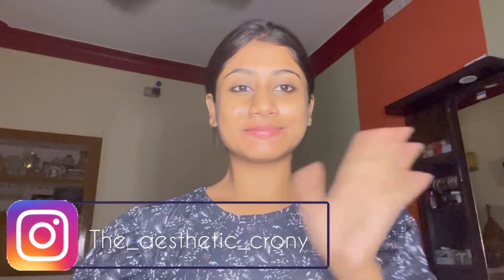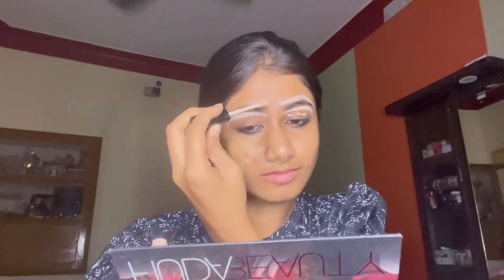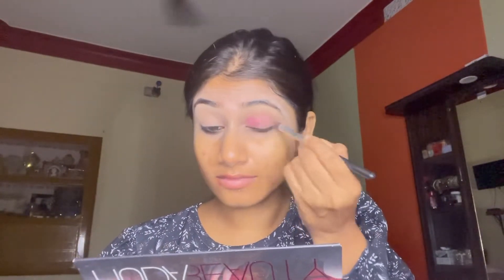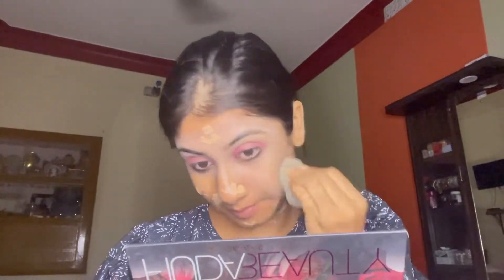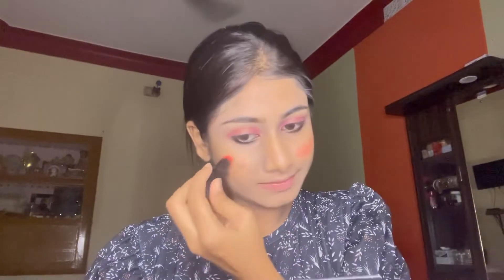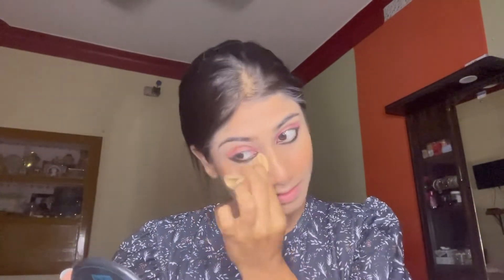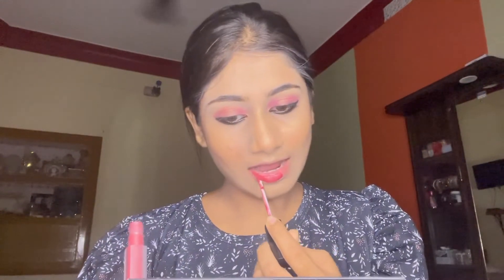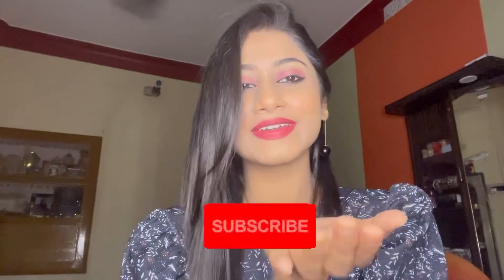✨My festive ready look✨/look 2 from Durga puja lookbook 2022/ glowy black-outfit makeup/Sustava Roy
So in today’s video I have brought to you a very easy step-by-step make up tutorial on how to achieve a full Glam glowing festive ready look easily￼… so get ready with me in this festive season🤩
This make up look is perfect to carry anywhere and this look is flawless,simple and glowing at the same time.
        So if you like this look then do not forget to give a like 👍🏻 share this video with your friends and family,  comments down below if you like this look and please do SUBSCRIBE to my channel and also hit the bell icon to get the notifications as soon as I upload new one.

Musician: jo'el

|Kindy donot use any picture/video/audio without permission|

Stay safe!